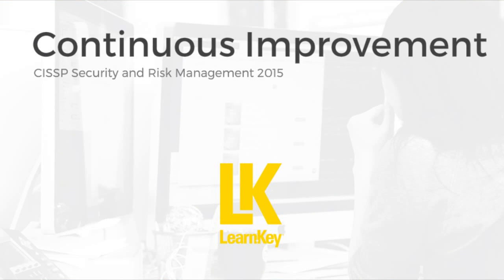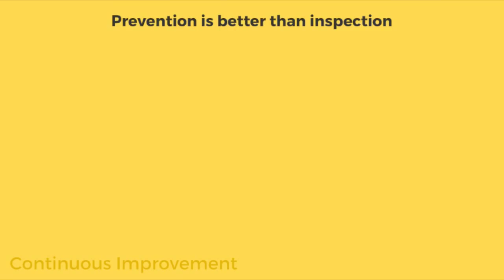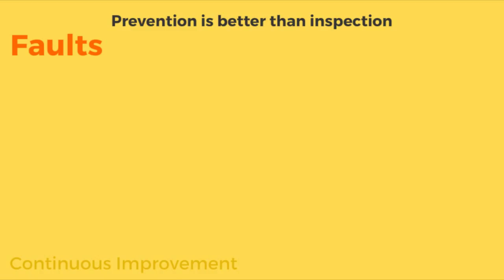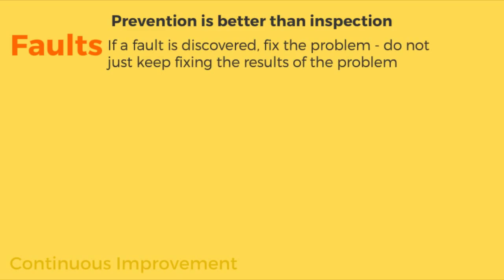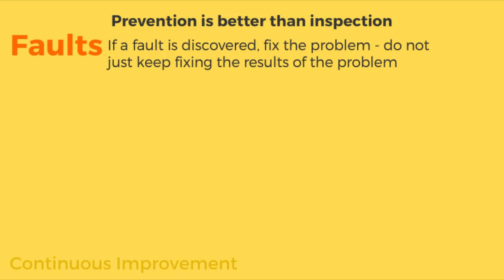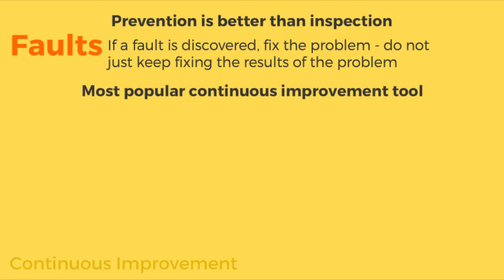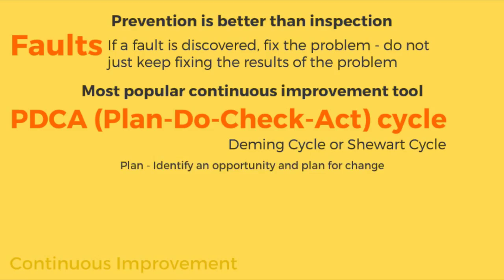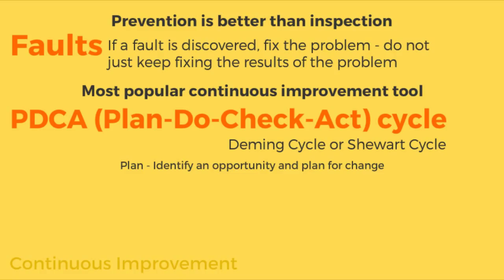Continuous Improvement - CISSP Security and Risk Management tutorial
In this clip from LearnKey's CISSP Security and Risk Management 2015 certification course, author Michael Solomon reveals popular risk management tools and techniques.